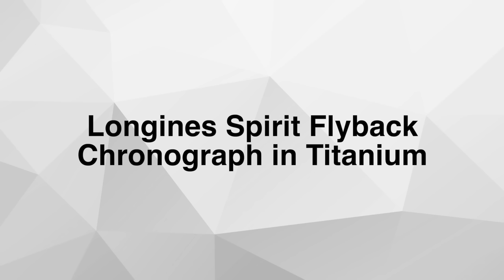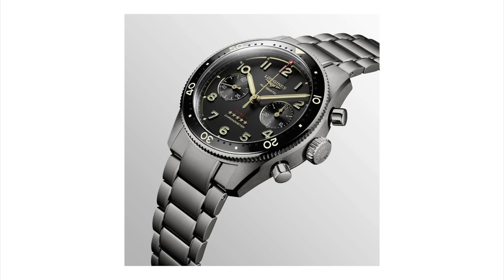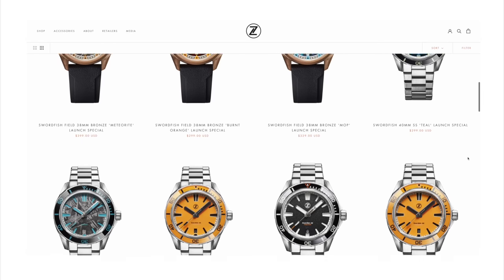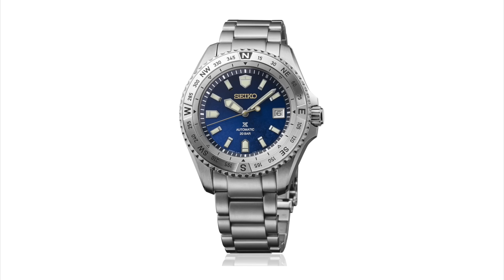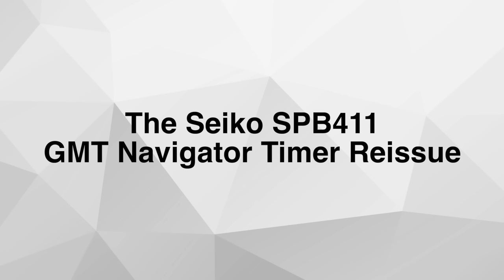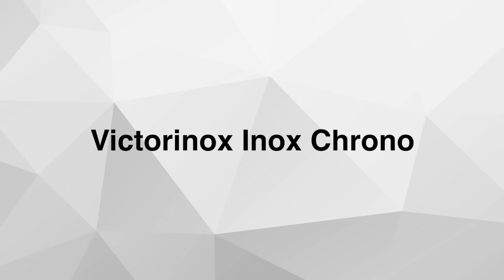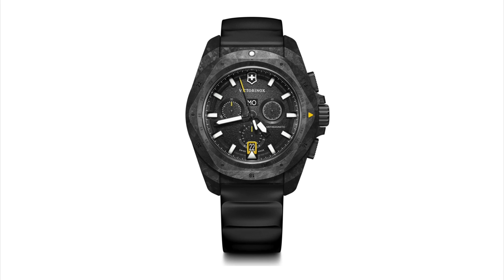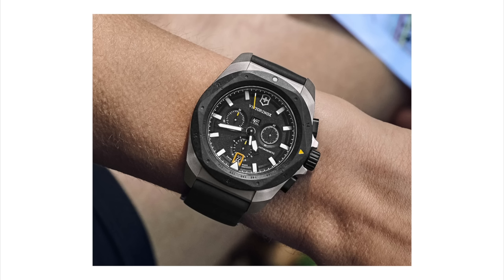2 NEW Seiko Models! Releases from Longines, Victorinox, Zelos And More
Welcome to watch releases recap for the week of October 1 to October 7. In today's episode we will talk about the new Longines Spirit Flyback Chronograph, Zelos Swordfish Field and Diver watches, The Seiko Prospex SLA071 Landmaster 30th Anniversary, The Seiko SPB411 Navigator Timer Reissue, Victorinox Inox Chrono, Erebus Origin models. Enjoy the video:)